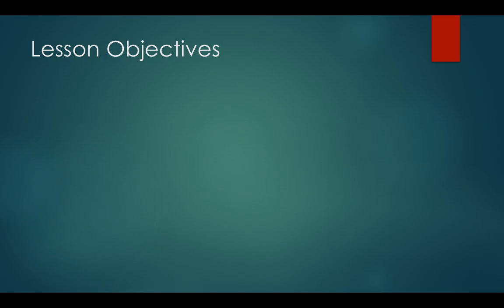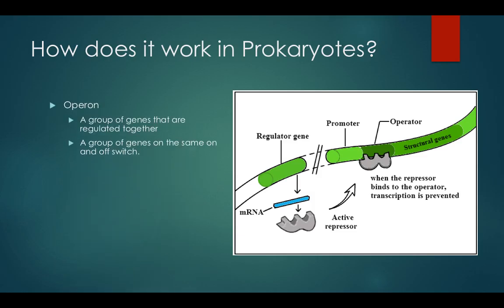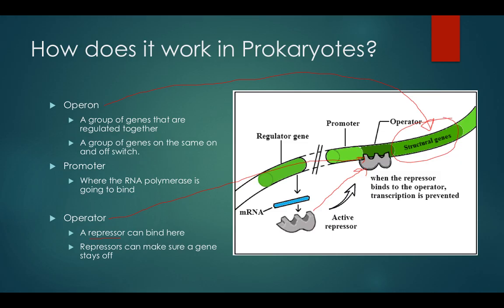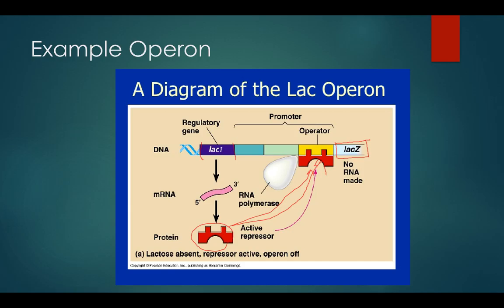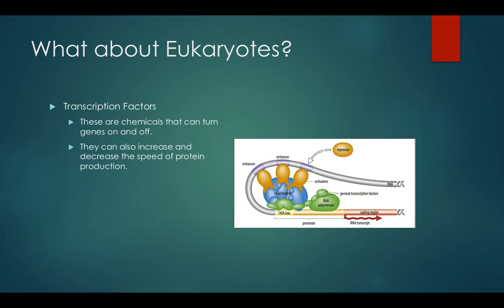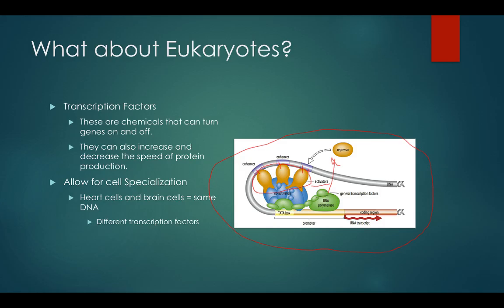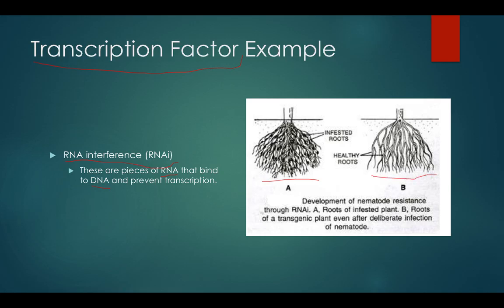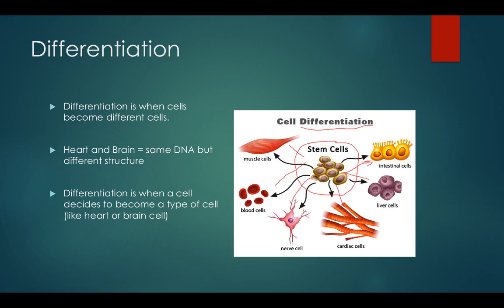L4 Gene Expression Video Lesson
The final lesson in a sequence about DNA and Proteins.